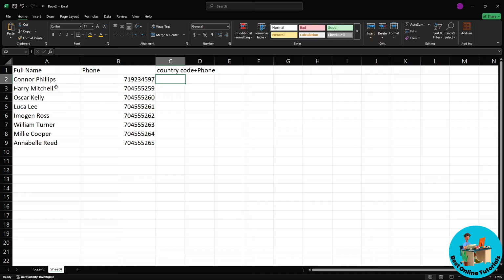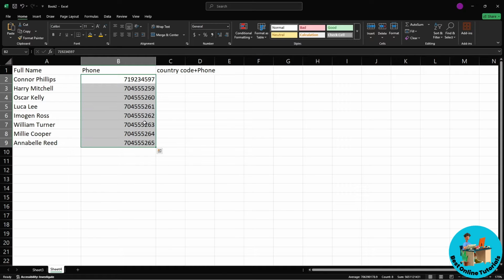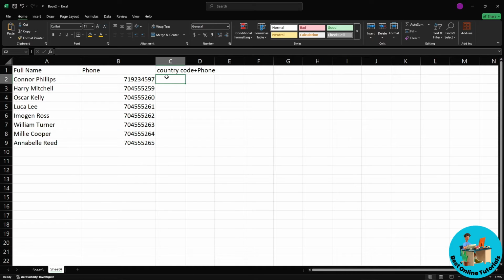How to add country code to phone numbers in Excel - Full Guide!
Learn how to add country codes to phone numbers in Excel quickly and efficiently! In this tutorial, you'll discover a simple yet powerful technique to format your phone numbers with country codes in no time. Whether you're working with a large dataset or just need to add a few country codes, this Excel trick will save you hours of manual work. Additionally, you'll learn how to perform arithmetic operations such as adding and subtracting multiple cells in Excel, making you a master of data manipulation. By the end of this video, you'll be able to add country codes to phone numbers in Excel fast and with ease!